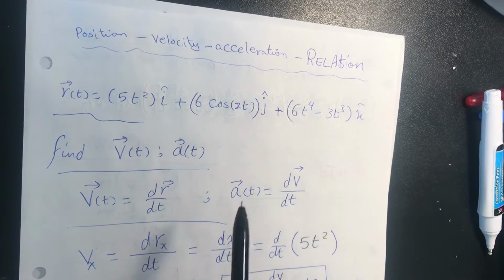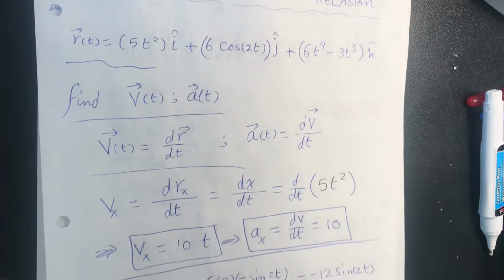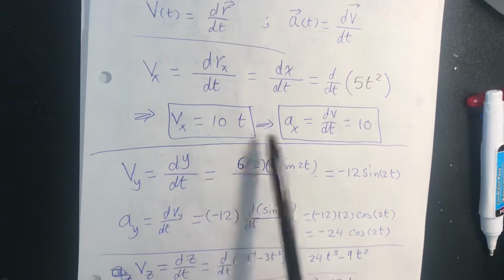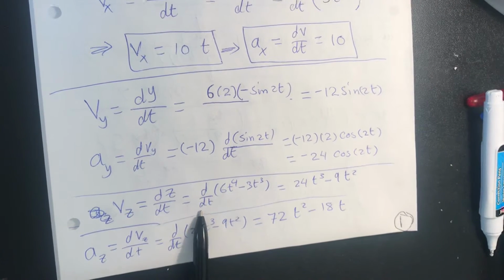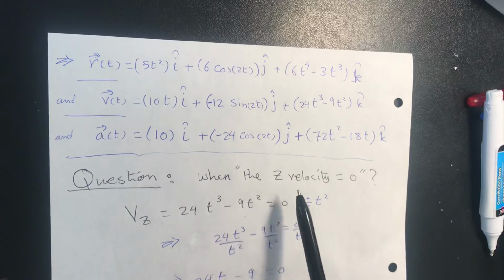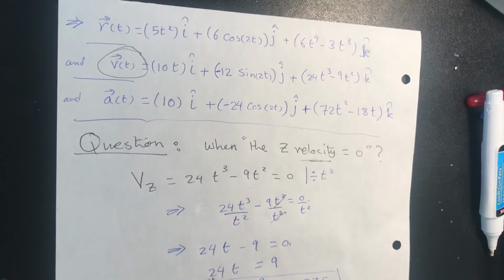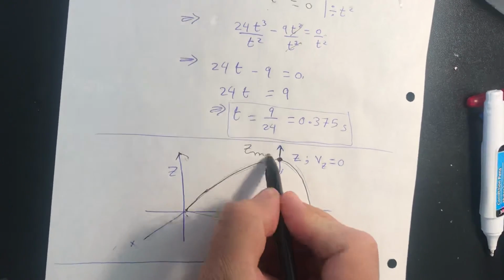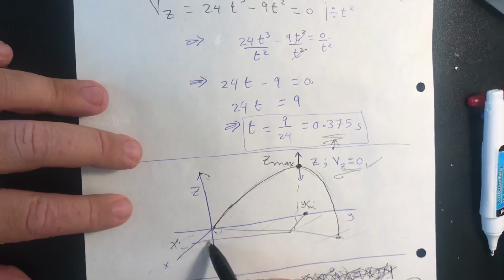1st midterm exam review (position, velocity, acceleration as functions of time)